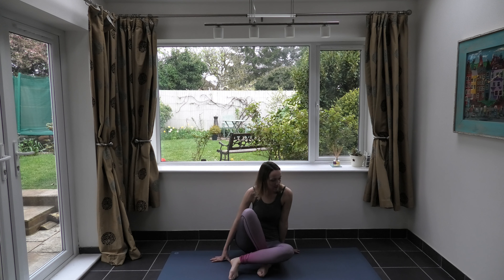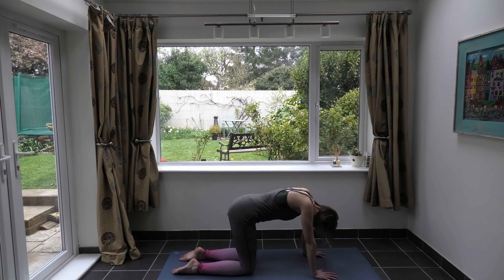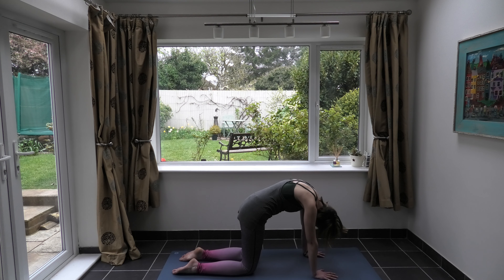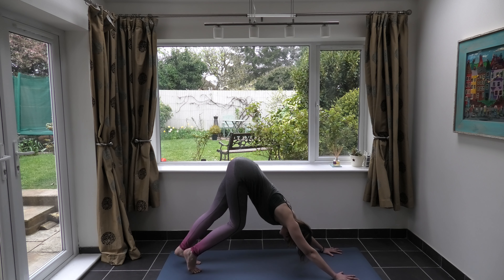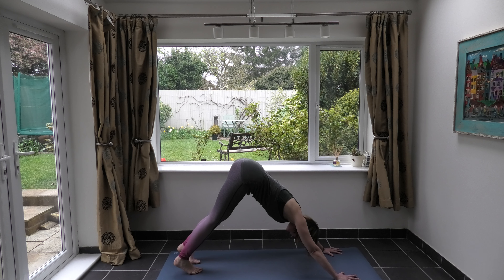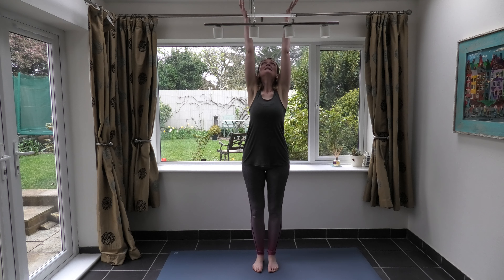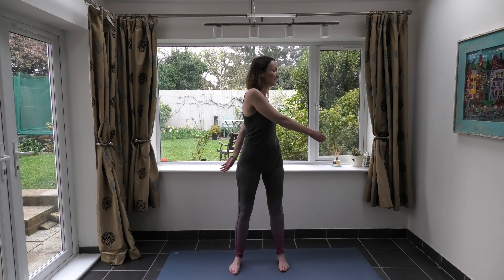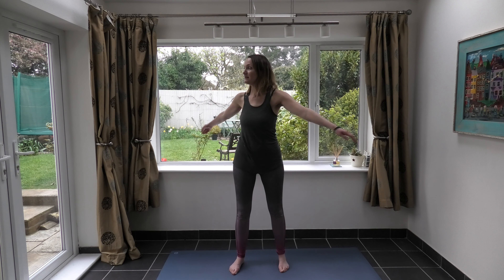Energising 10 minute yoga flow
Join me for a quick 10 minute burst of yoga to shift some energy - either waking you up for the day or maybe shifting that mid morning or mid afternoon slump.